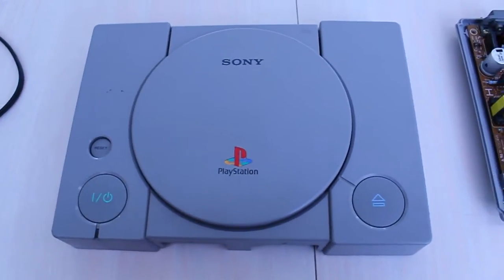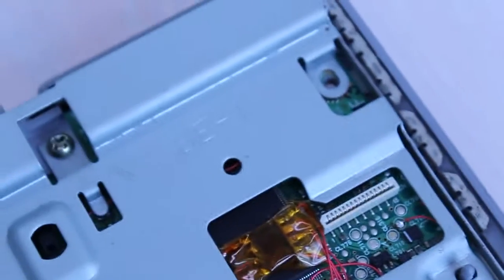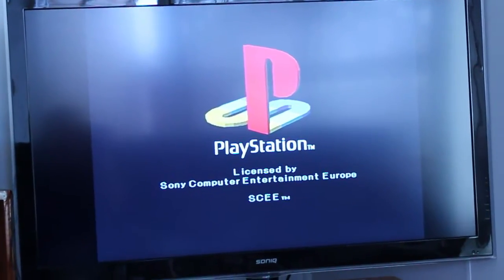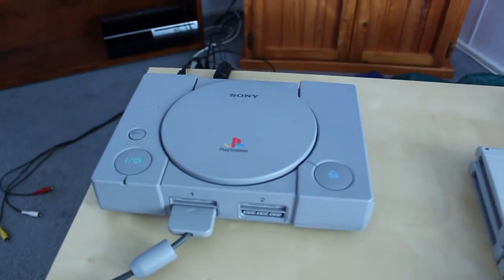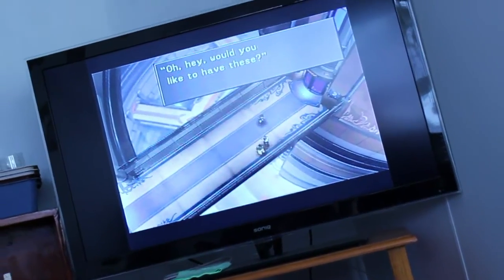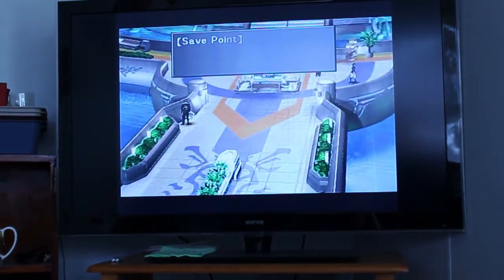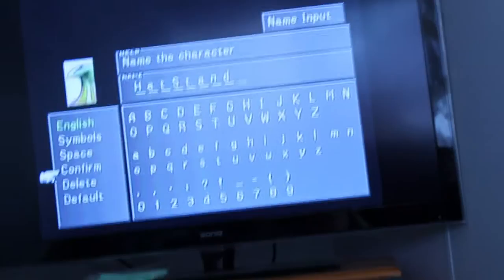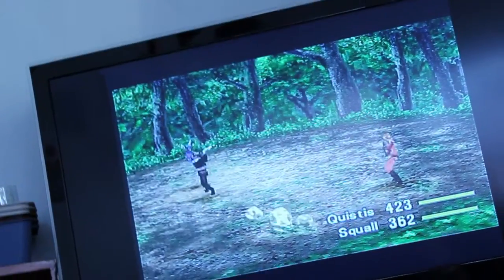Sony PlayStation 1 Modchip Installation Success on SCPH-9002